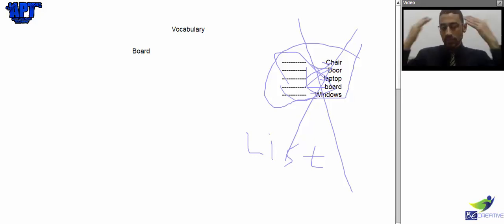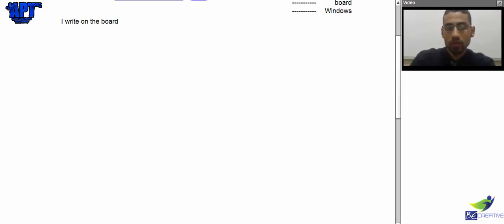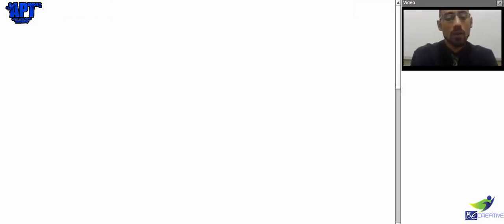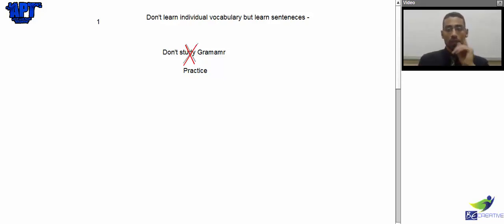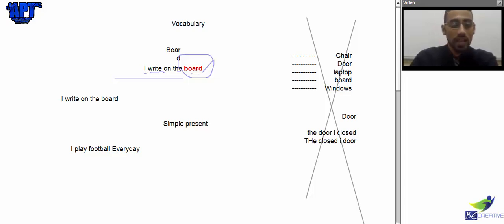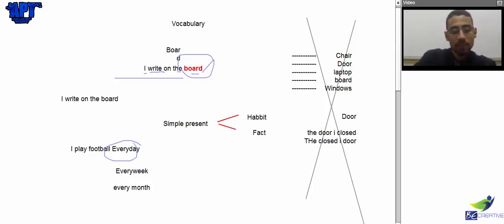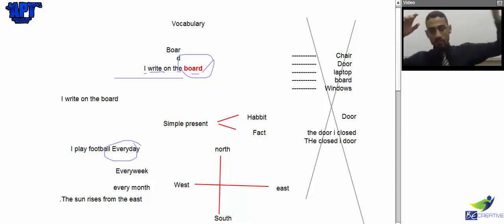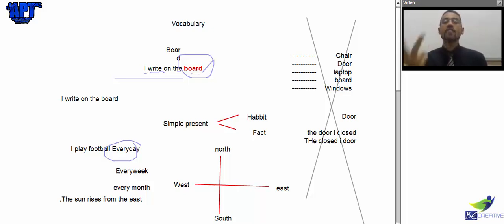level3 2 PART1 English